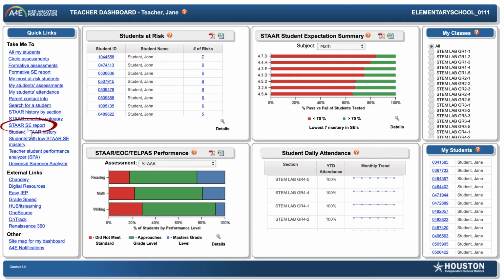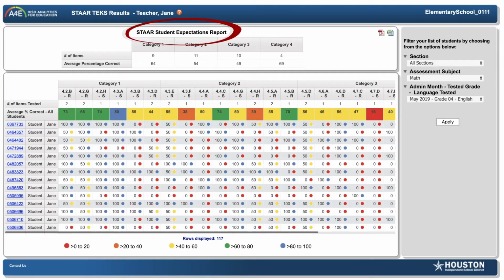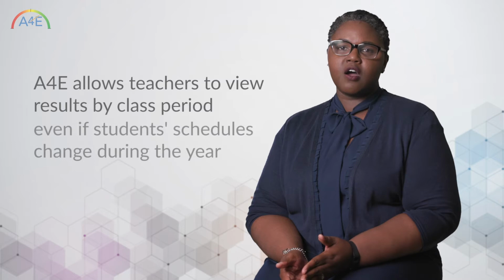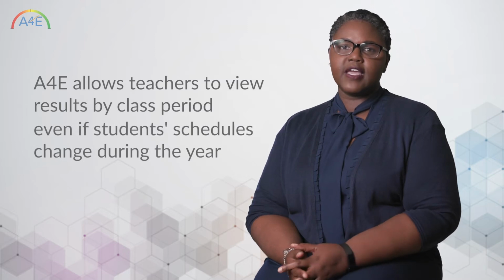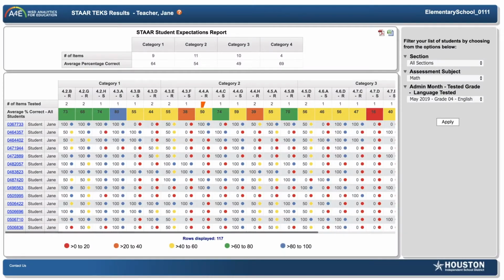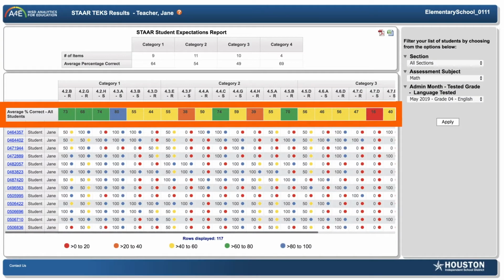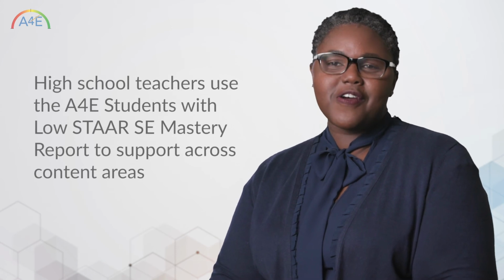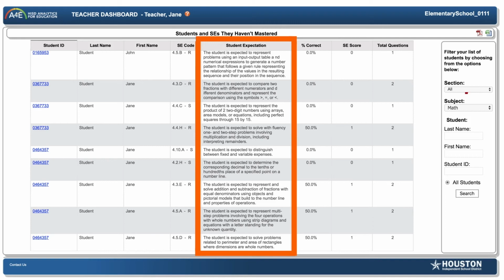A4E STAAR Student Expectations Reports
These A4E reports will help teachers:
• Get to know their students' capabilities at the     beginning of the year
• Help set goals for their students' progress
• Identify the TEKS and skill levels students have not mastered